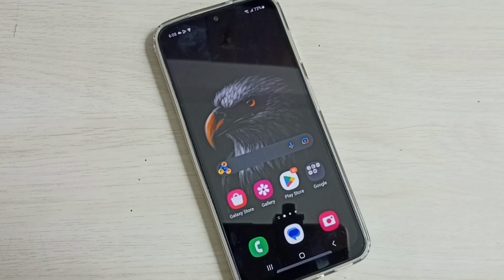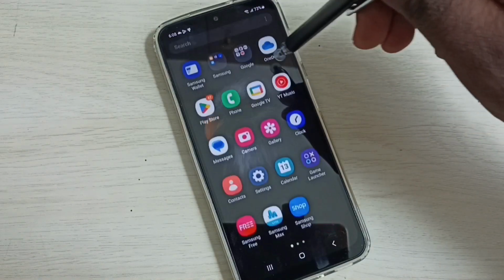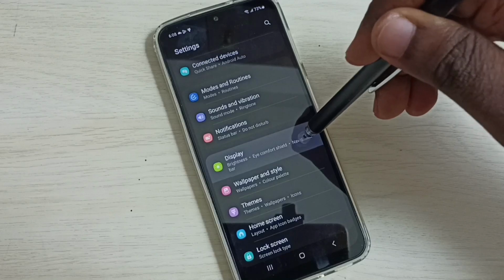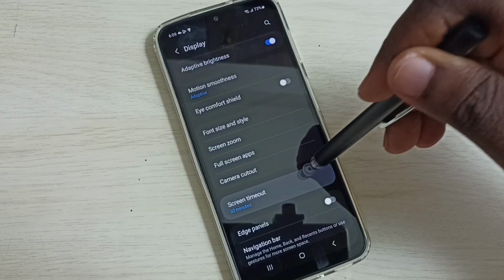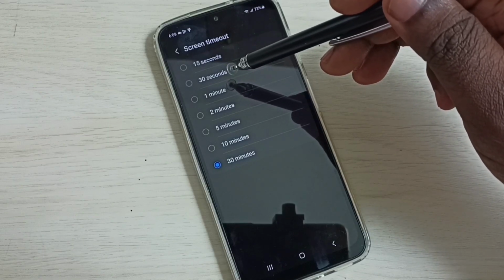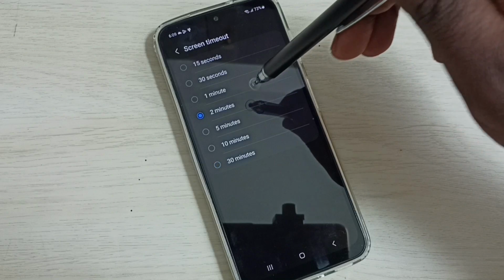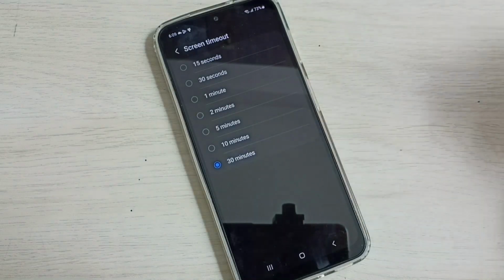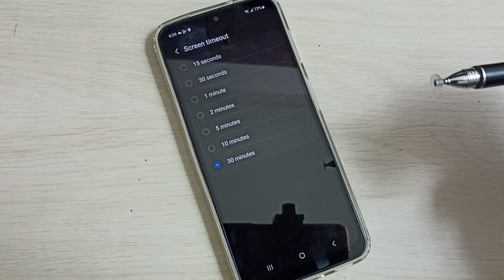How To Set Screen Timeout | Sleep Backlight Time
Android, Mobile, Phone, Smartphone, Samsung Mobile Phone